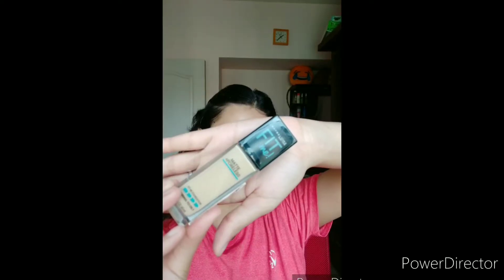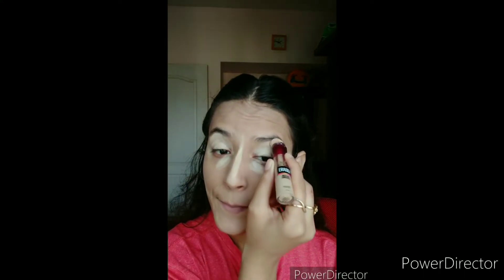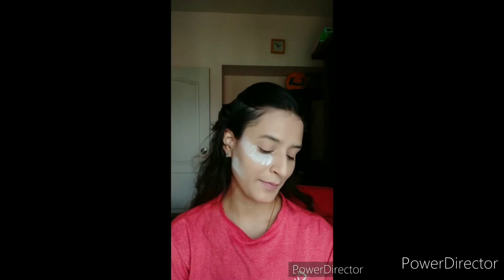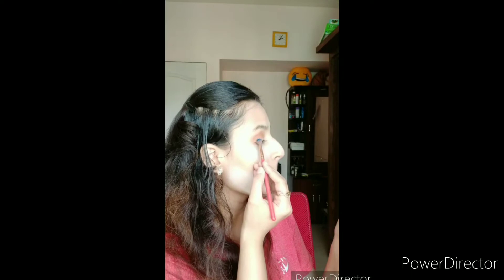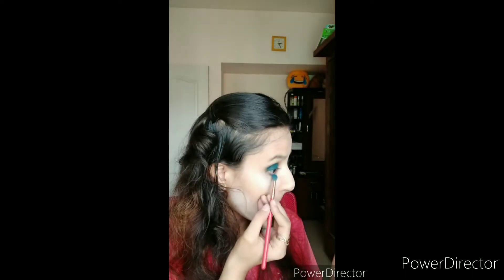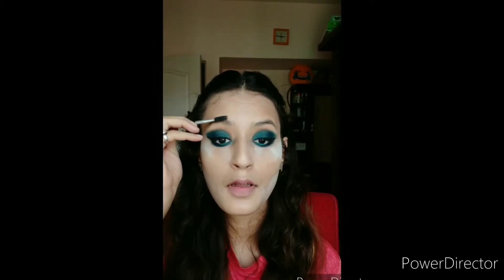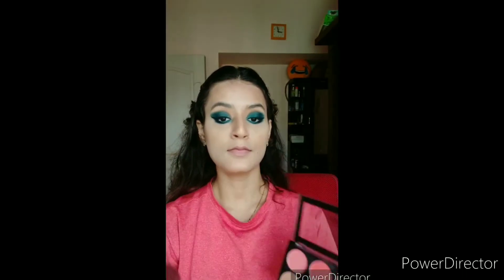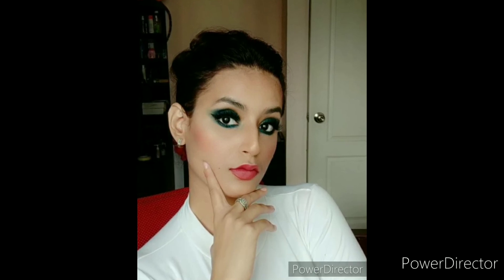Smokey Eye Tutorial ||Beginner Friendly|| Step By Step Guide||Blue Smokey eye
Hello Folks,

Here I come with the smokey eye tutorial. Hope you enjoy it❤

So do watch this video and let me know which next look I should try in comment section ❤